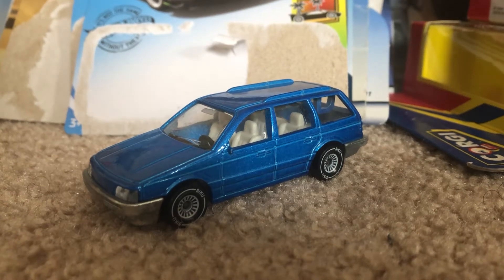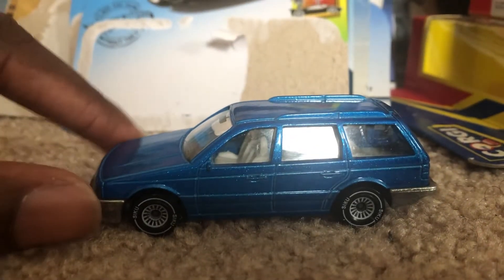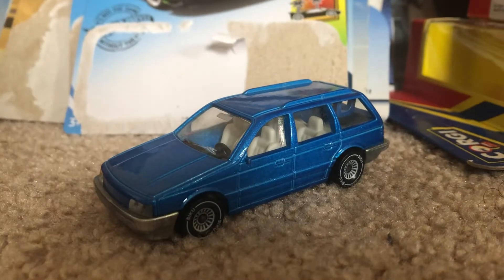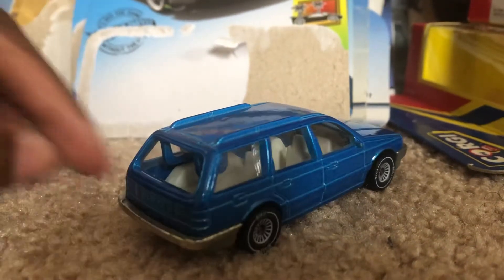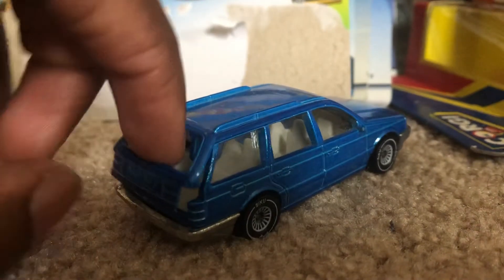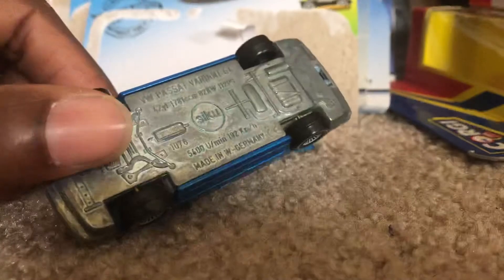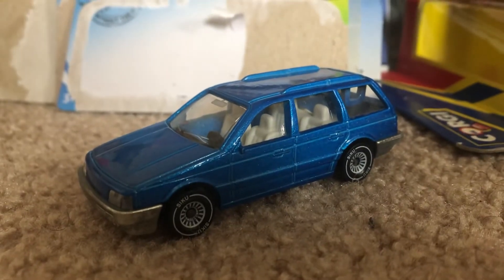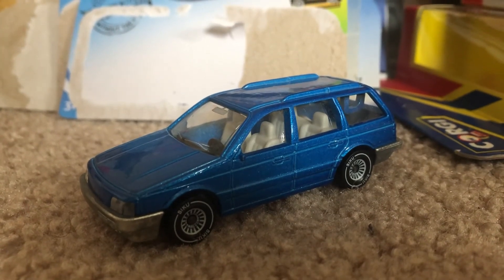Quickie review: Siku VW Passat Variant GT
This is the VW Passat Variant GT from Siku. I ordered this car from an eBay seller in Germany, which is where the Siku models are made in. It’s a great station wagon with a blue paint job.